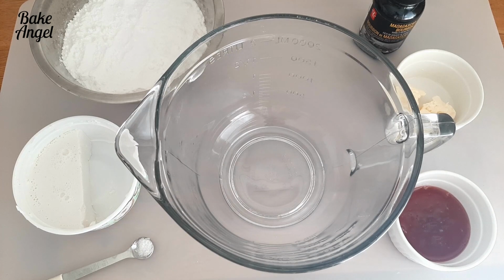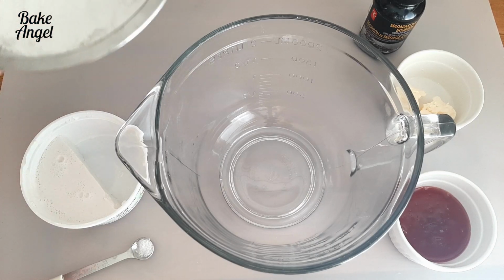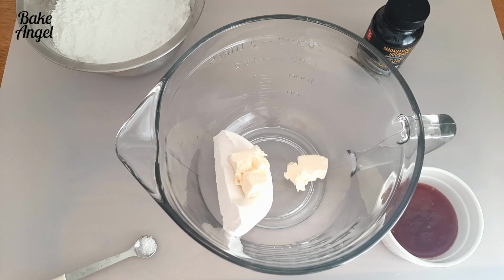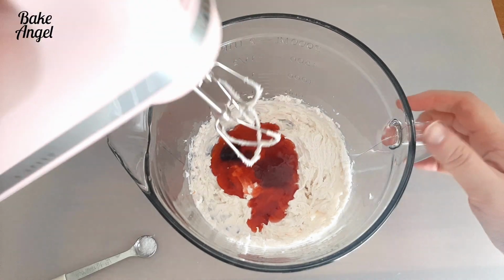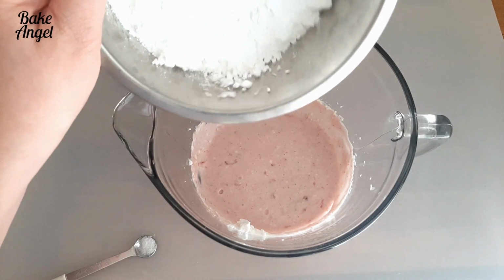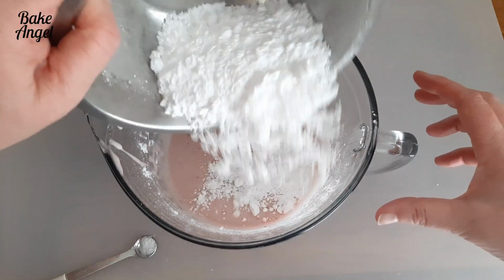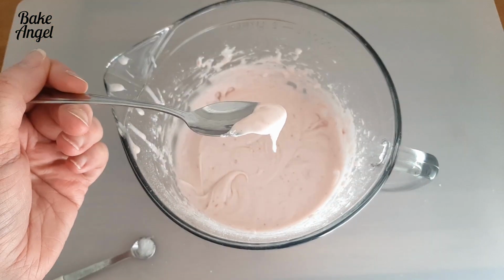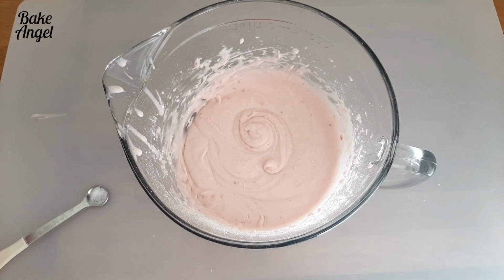Easy Strawberry Vegan Cream Cheese Frosting Recipe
My 6 ingredient strawberry cream cheese frosting is perfect for piping on cupcakes, spreading on bagels or even just eating straight from the bowl. Free from dairy, soy, tree nuts and egg, this vegan frosting is packed full of flavour and takes just a few minutes to make.

Ingredients:
113g (4oz) Vegan Cream Cheese
30g (2 tbsp) Vegan Butter
60g (3 tbsp) Strawberry Jam
360g (3 US Cups) Icing Sugar
Dash of Vanilla Bean Paste

Key moments in this bake along:
00:00 Strawberry Cream Cheese Frosting intro
00:04 How to make Strawberry Cream Cheese Frosting
00:32 Strawberry Cream Cheese Frosting Ingredients
01:53 Mixing the ingredients
06:53 Taste Test
08:25 Decorating a cupcake
09:15 Strawberry Cream Cheese Frosting outro

You can also find more of my creations along with recipes and baking tips here: